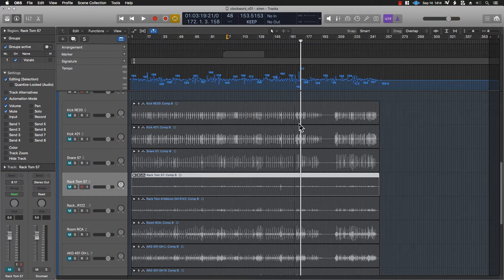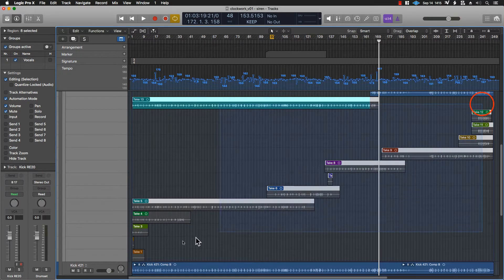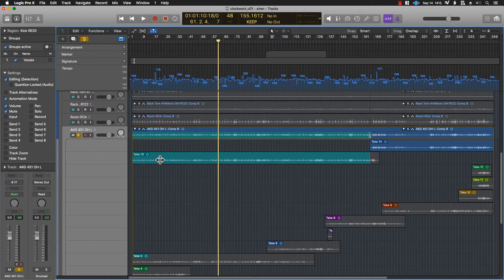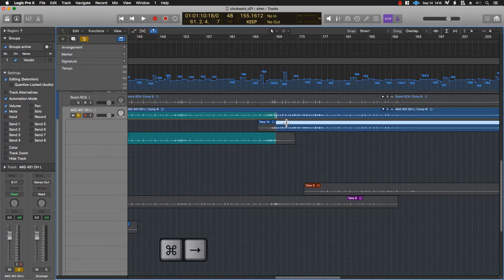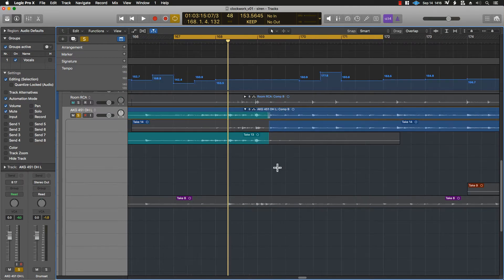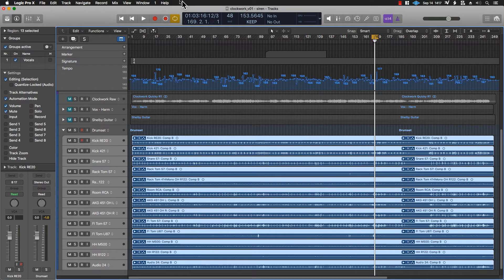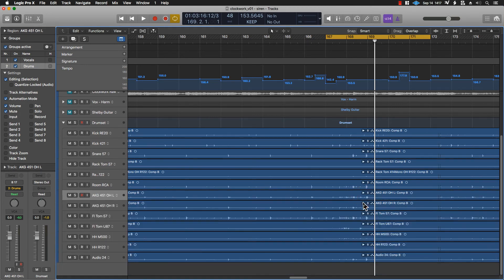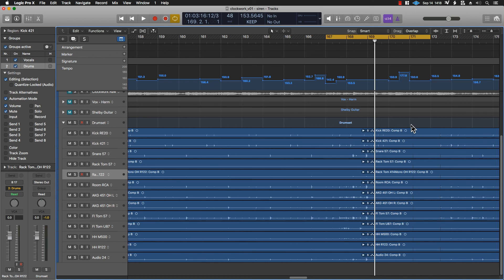Logic Pro X Tutorial - Comping Multi-Mic Recordings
Let's say you've recorded multiple takes of a drumset. Before you mix you need to comp the different takes together into one usable take. This is easy enough with monophonic recordings but drums can have anywhere from 2-20 microphones set up and those different takes will need to match. By using Group editing you can easily comp takes together from multiple sources.

This was thrown together pretty quickly and roughly. I'm thinking about doing some more tutorials in the future. If I do, I'd likely spend more time scripting, recording, and editing than I did on this.